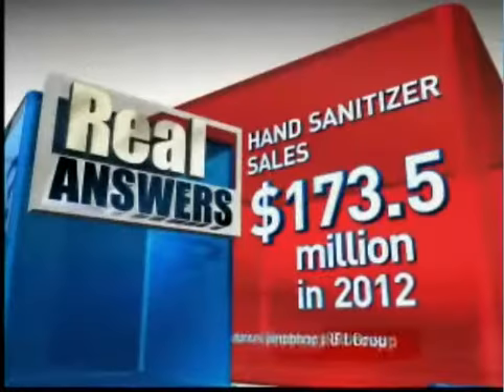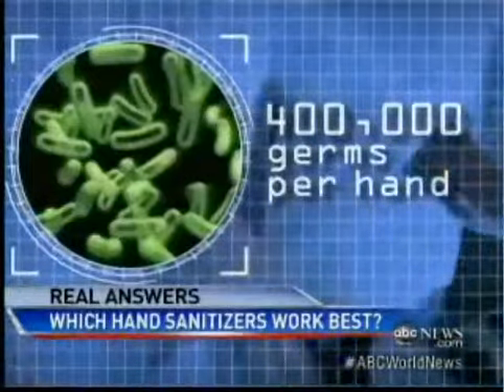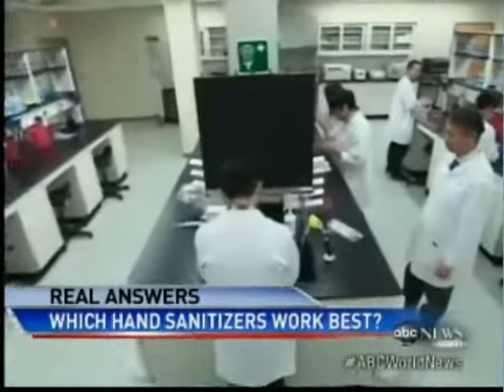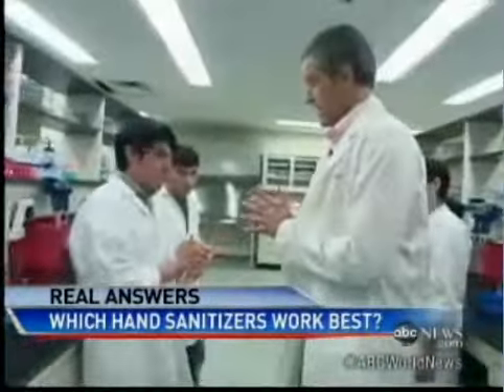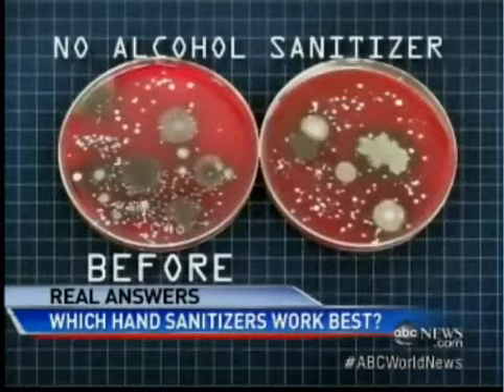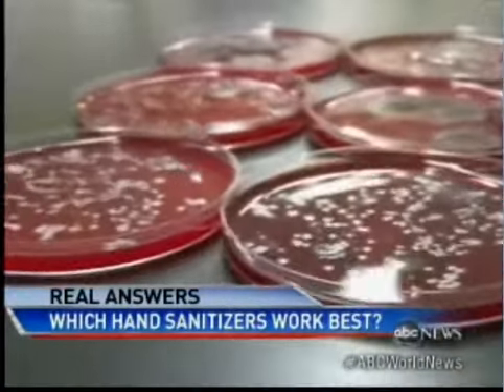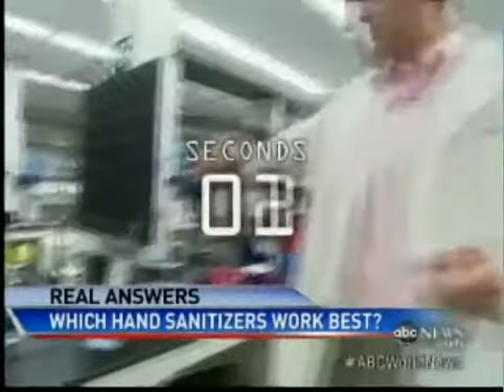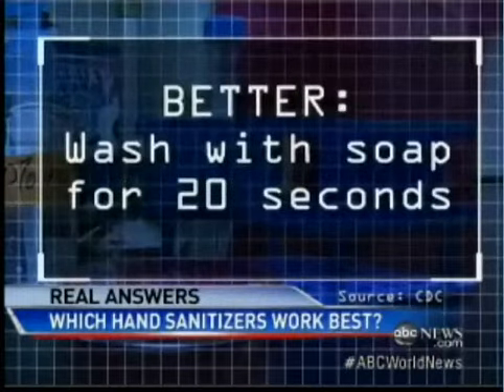ABC WNT clean hands